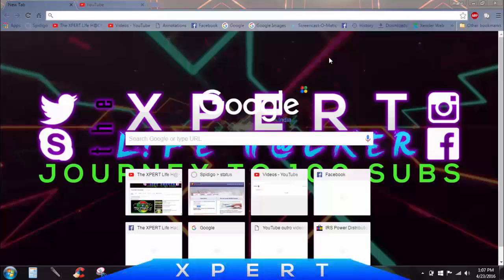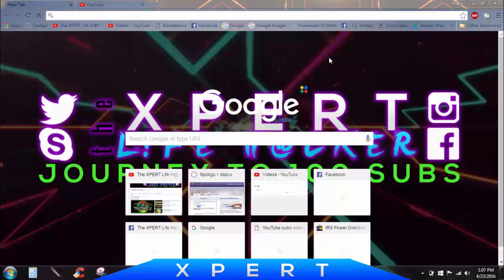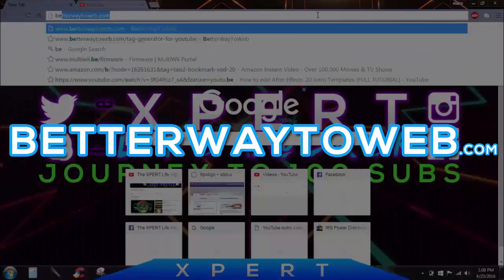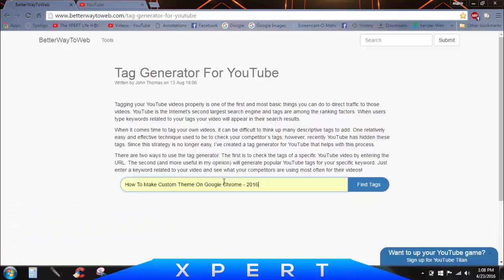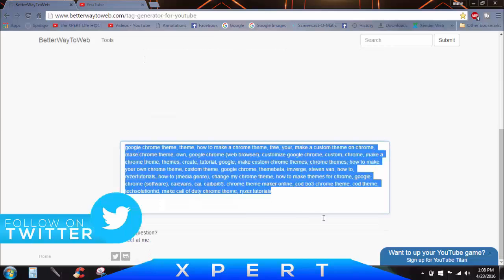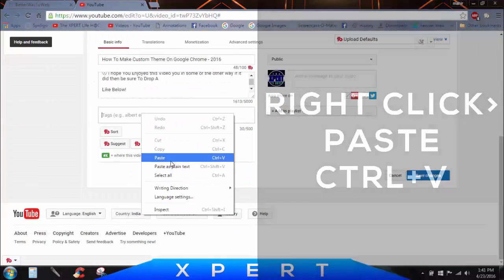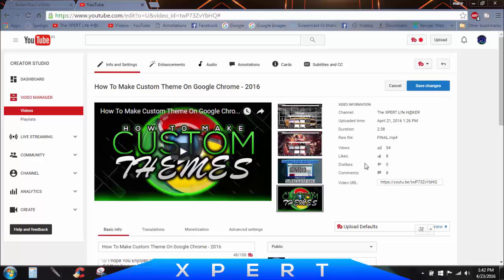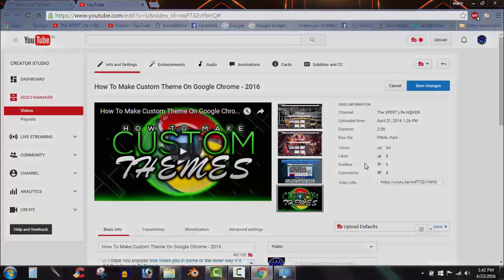How To Tag Youtube Videos With Tag Generator!!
🔷Hey guys Whatsup the XPERT L!fe H@cker here 🔙 with another🆕✳️ video and today i am going to teach You Guys How To Tag Youtube Videos With Tag Generator!!🔷

💠 I hope You Enjoyed this Video you in some or the other way If it did then be sure To Drop A

Like Below!

💠 CHECK OUT THESE LINKS! For more Information On The XPERT L!fe H@CKER

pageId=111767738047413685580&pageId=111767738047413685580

💠 I Hope you did liked this Video

🆓 Music 🎵🎶 Used : Alan Walker Fade (NCS)

▶️ This Video🎦 Is Uploaded By the XPERT L!fe H@CKER

☮⚖✌🏻️PEACE OUT✌🏻⚖☮